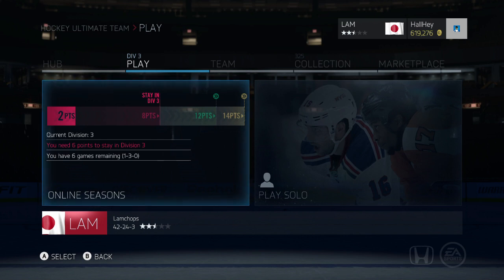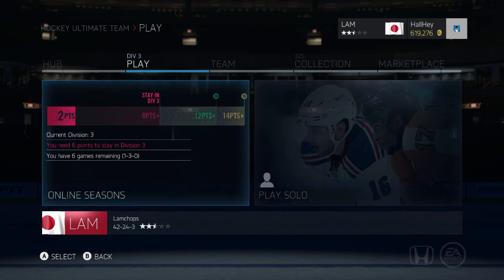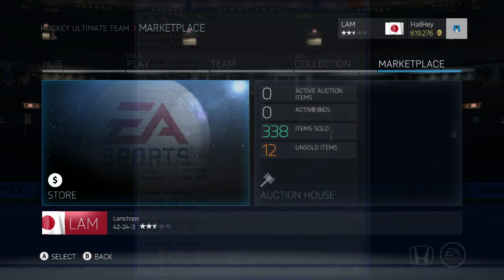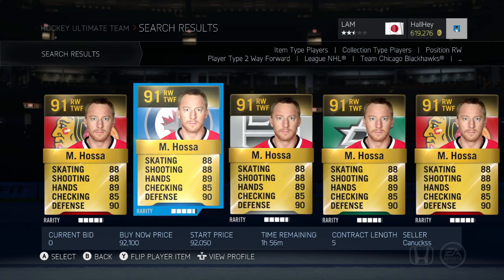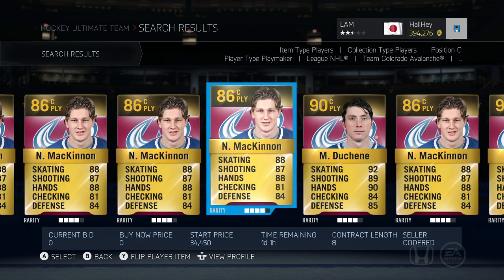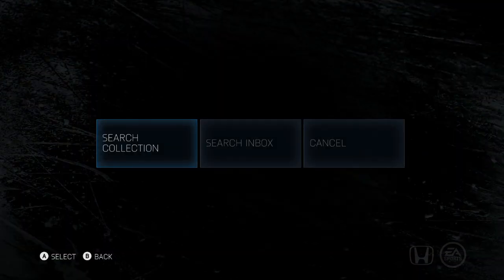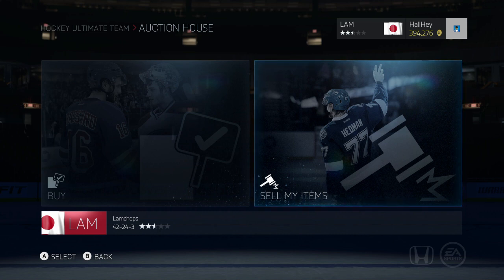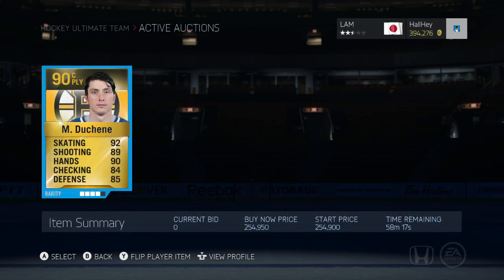NHL 15 How To Make Coins FAST on HUT for Xbox and PS4 Ep.2 - Player Flipping!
NHL 15 Player List Notepad File!

In this video, I show you how to get high end players in NHL 15 HUT fast! This method, I show you how to buy low and sell high, while getting steals on the market while saving you time. Its a very fast method to making coins in NHL 15 HUT, and its been a method i've used since NHL 13. This is for NHL 15 Hockey ultimate team.